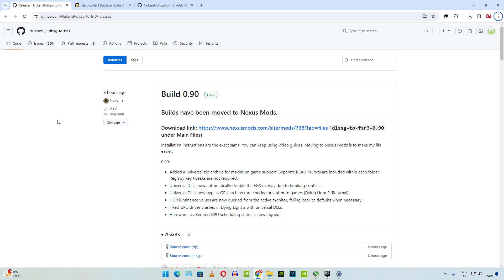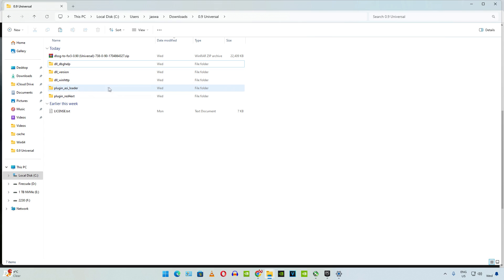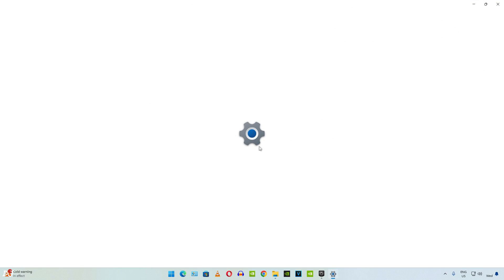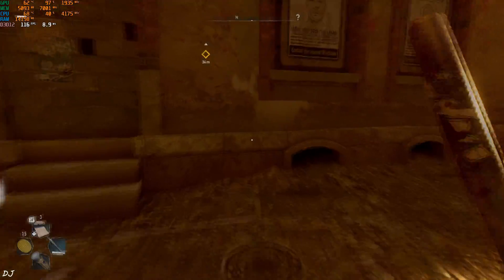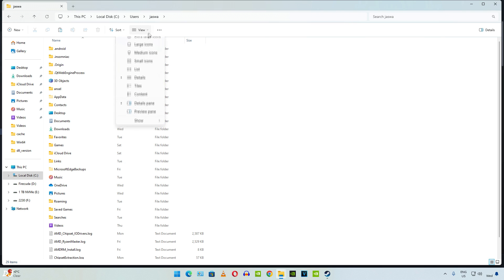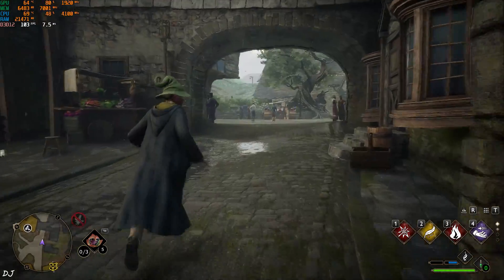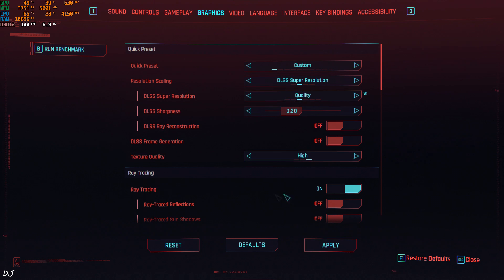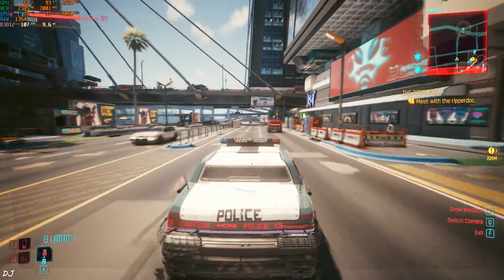FREE FSR3 Frame Generation Mod [Nukem9] Universal DLLs Setup in Dying Light 2 , Hogwarts & Cyberpunk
Hogwarts Legacy , Cyberpunk 2077 & Dying Light 2 PC Gameplays , recorded using NVIDIA Geforce Experience , Geforce driver version 546.33 . Mic used : Redgear Shadow Vox .

Timestamp :

- Introduction : 00:00
- Update Log : 00:32
- Download Universal DLL Mod : 01:29
- Different Types of Universal DLL Mod : 01:55
- Read Me Files : 03:07
- Dying Light 2 Version.dll Sub Mod Setup : 03:26
- Enable HAGS / Vsync : 04:20
- Dying Light 2 Game Settings : 05:15
- Gameplay [No Frame Generation] : 05:49
- Gameplay [Frame Generation On] : 06:23
- Hogwarts Legacy Version.dll Sub Mod Setup : 07:28
- Deleting Hogwarts Legacy Configuration File : 08:35
- Hogwarts Legacy Game Settings : 09:19
- Gameplay [No Frame Generation] : 09:58
- Gameplay [Frame Generation On] : 10:17
- Removing Universal DLL Mod : 11:23
- Hogwarts Legacy winhttp.dll Sub Mod Setup : 11:32
- Gameplay [Frame Generation On] : 12:09
- Cyberpuk 2077 dbghelp.dll Sub Mod Setup : 12:31
- Cyberpuk 2077 Game Settings : 13:10
- Gameplay [No Frame Generation] : 13:38
- Gameplay [Frame Generation On] : 13:52

My PC Specs :

- 2 TB Seagate Firecuda
- 1TB Intel 660p Nvme SSD